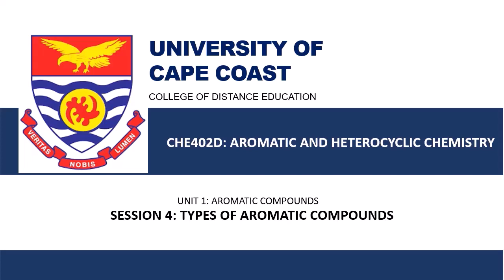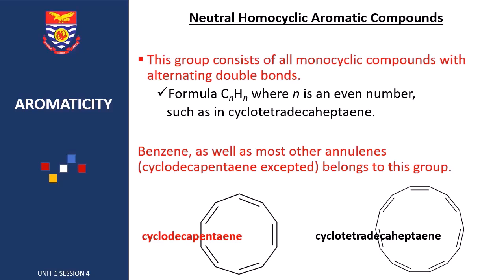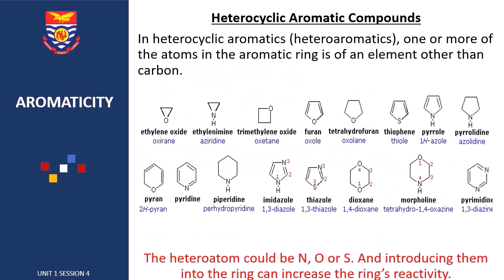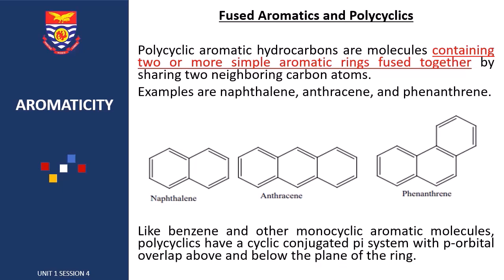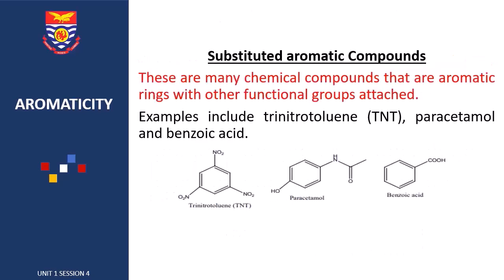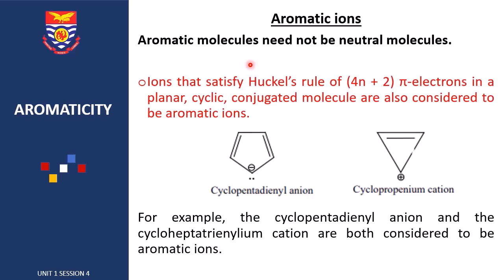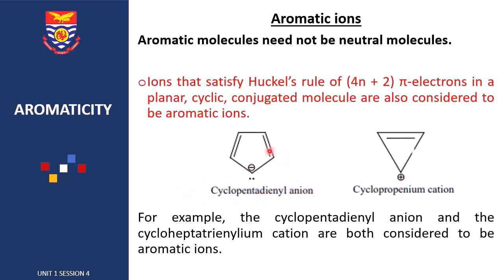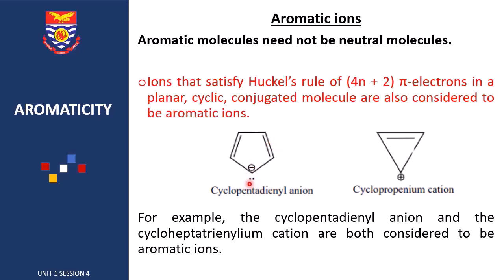Aromatic and Heterocyclic Chemistry Unit 1 Session 4